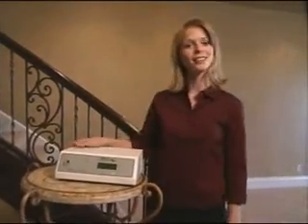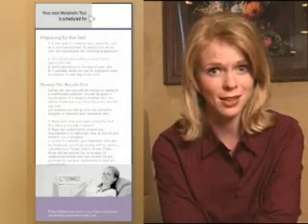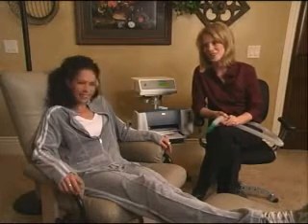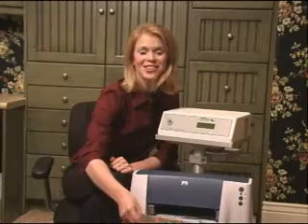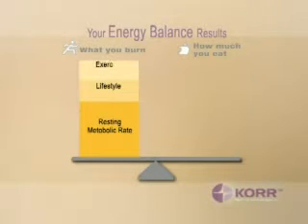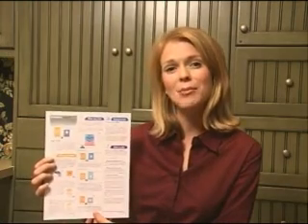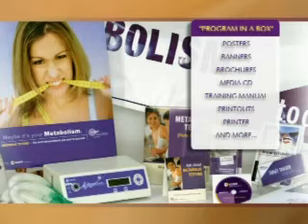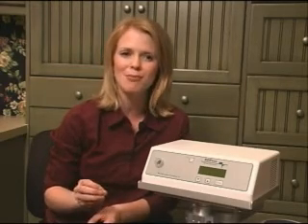KORR ReeVue metabolic equipment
KORR ReeVue Metabolic testing equipment.  Measure resting metabolic rate